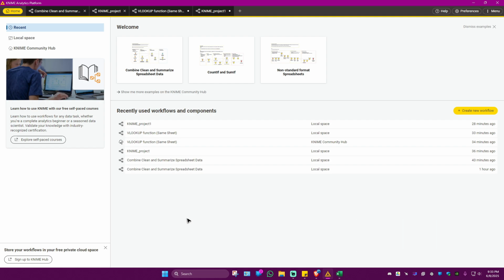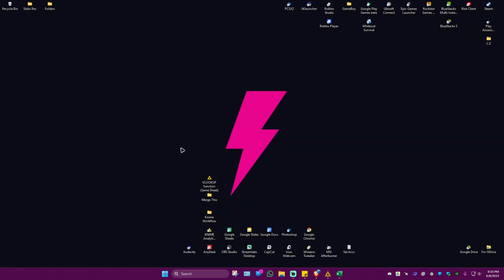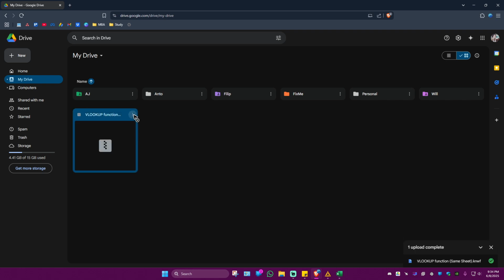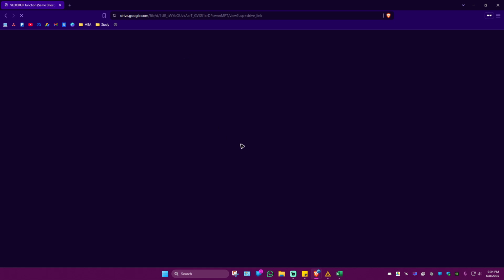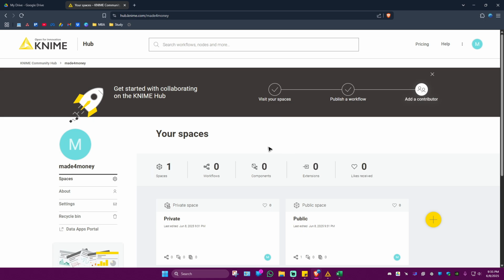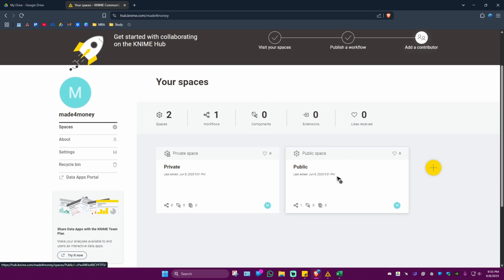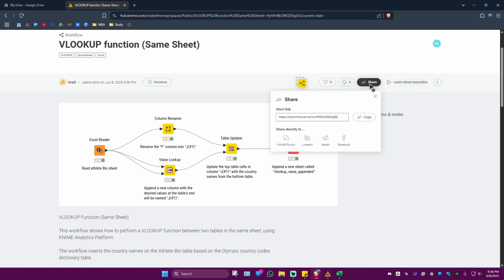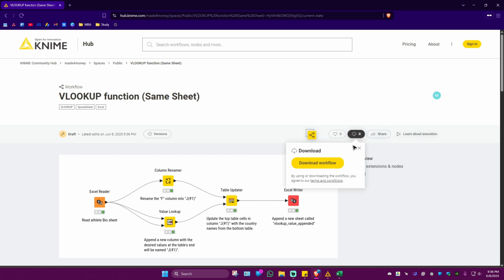How to SHARE KNIME WORKFLOW (Step by Step)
Explore different methods to export and share your KNIME workflows with colleagues, including using metanodes, workflow packages, and the KNIME Server. Please consider liking the video and letting us know if you have any comments, ideas or questions, we really appreciate any feedback! We have plenty of other tutorials on our channel so come and see if we can help you with anything else :)